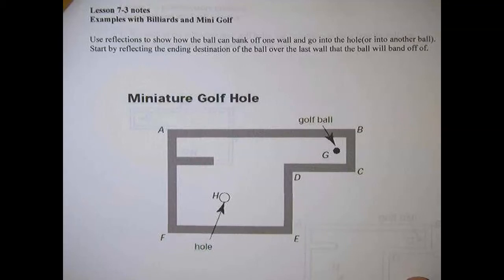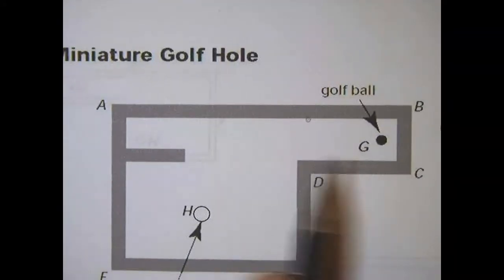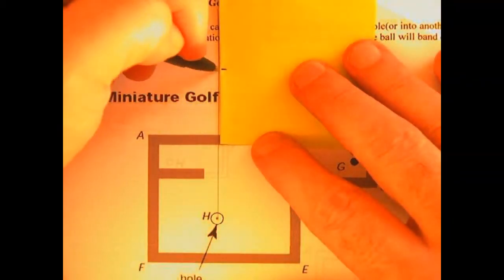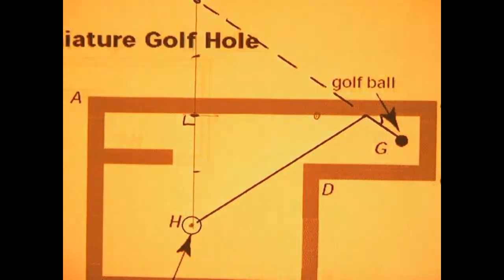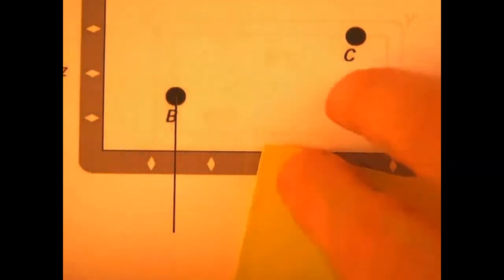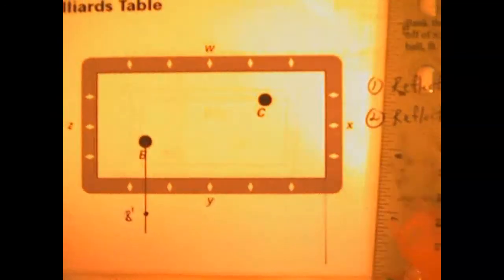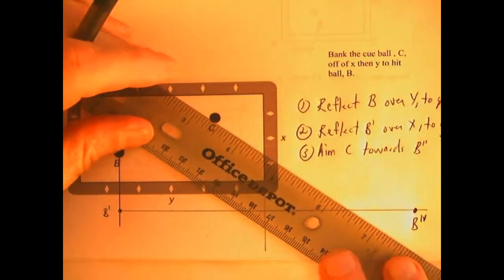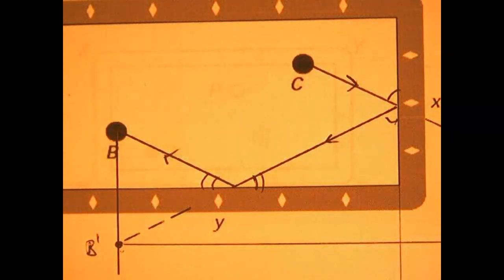Geometry Lesson 7-3 Reflections mini golf and billiards